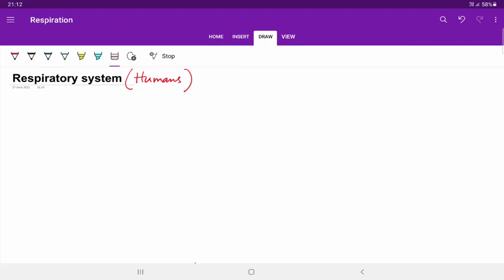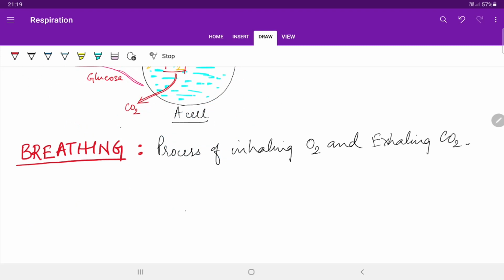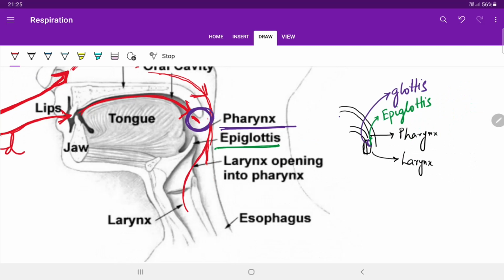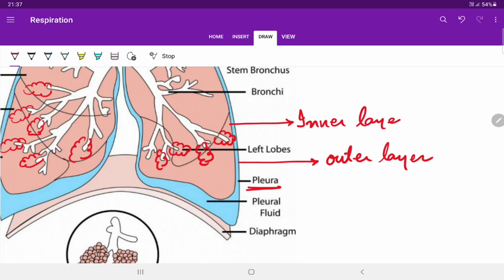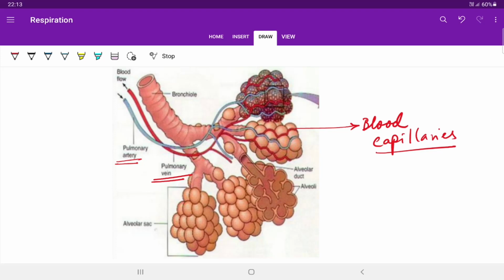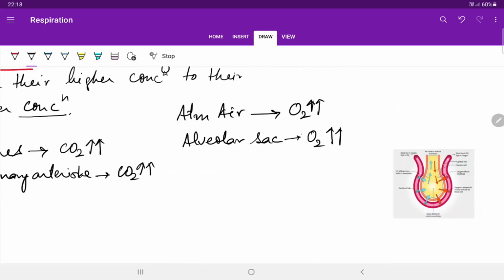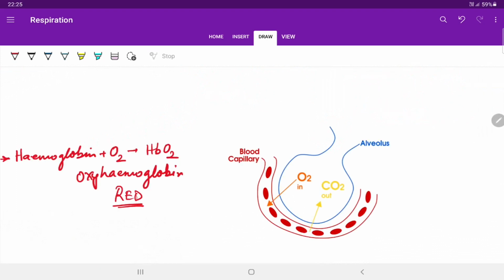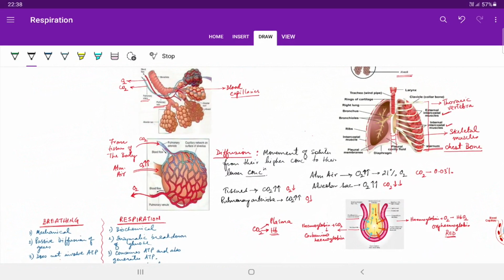Class X: Exchange of gases in human beings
This video explains about the human respiratory system for the students of grade class 7 to 10. Also it explains the mechanism of exchange of gases in human beings.